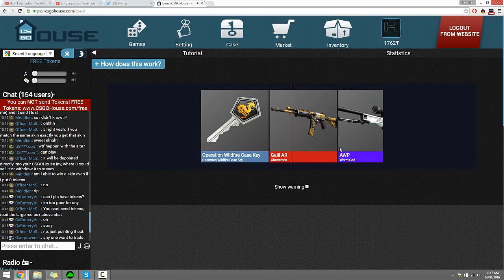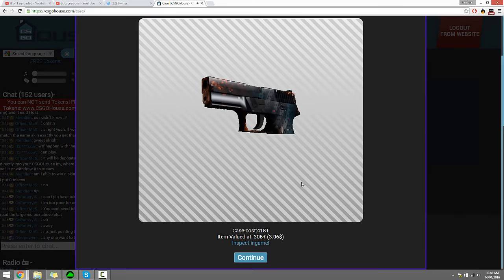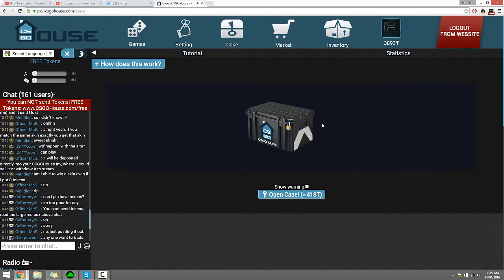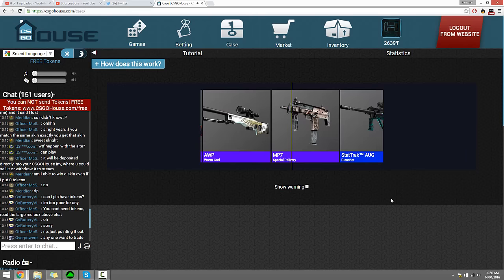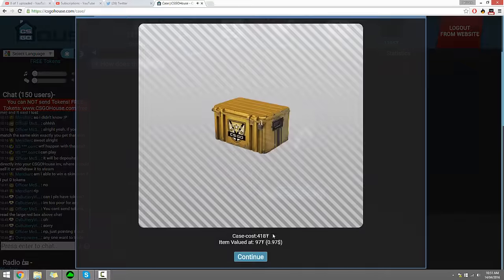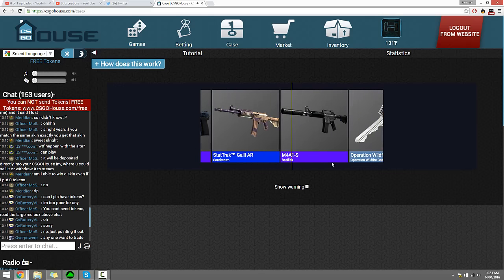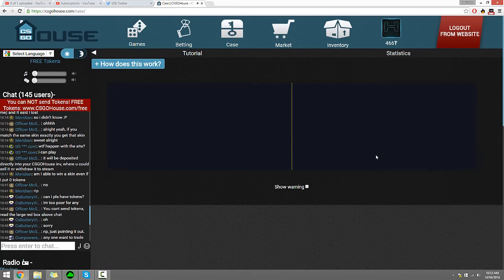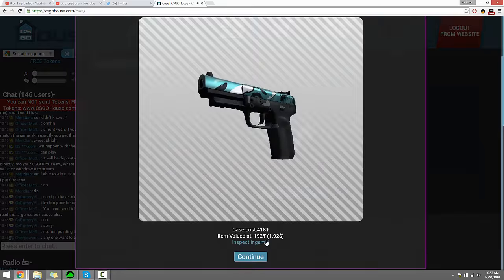CSGOHouse Case Opening S2 E18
It's my birthday :D